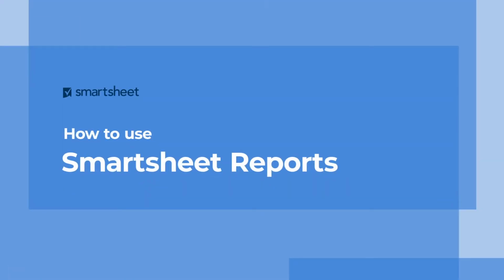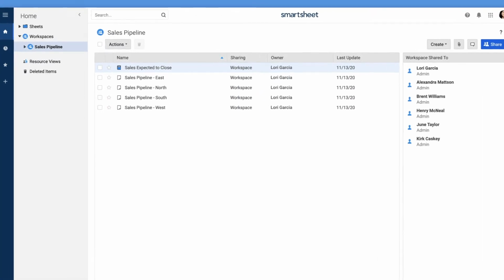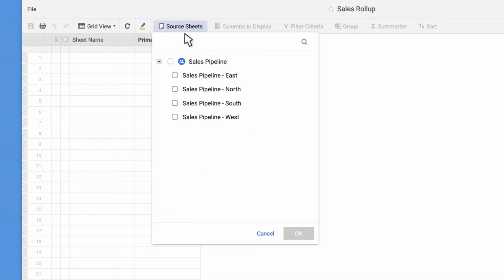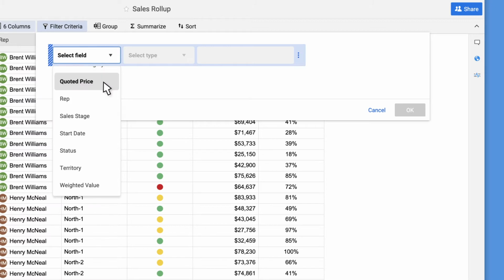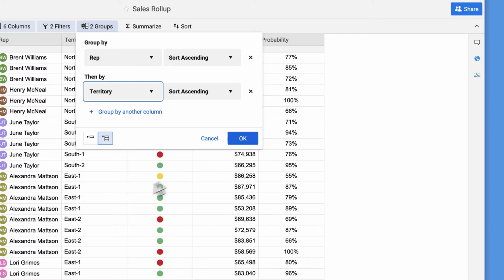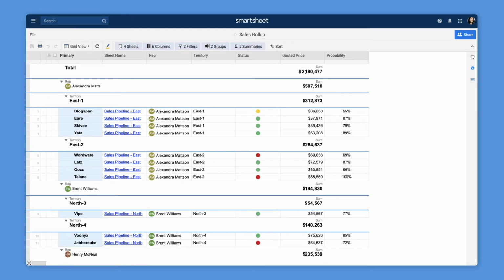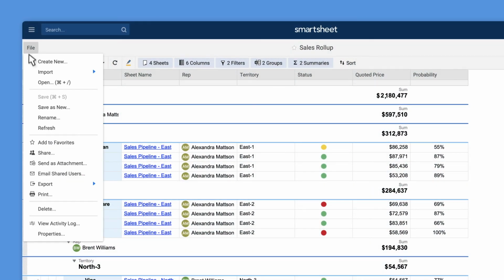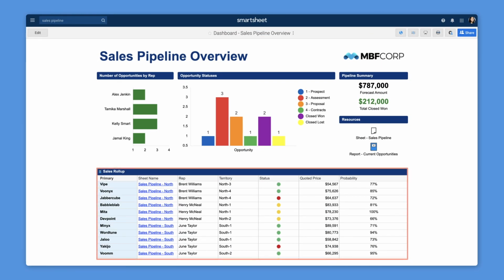How to Use Smartsheet Reports